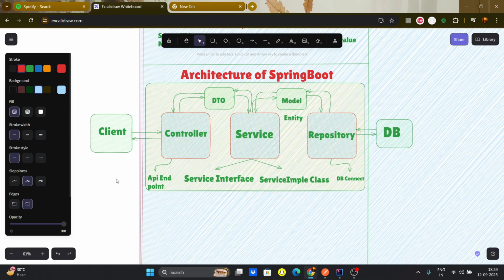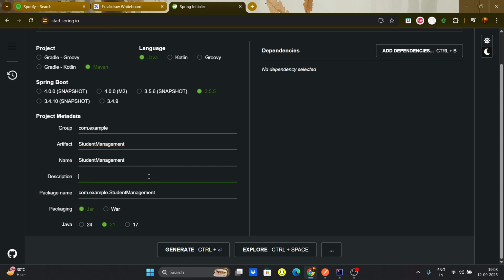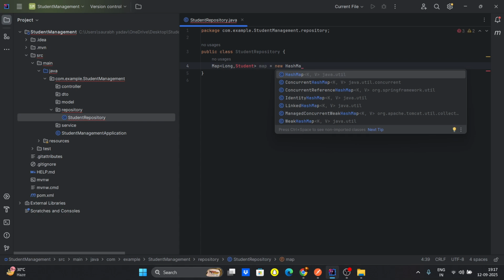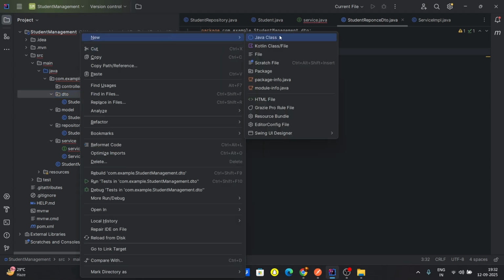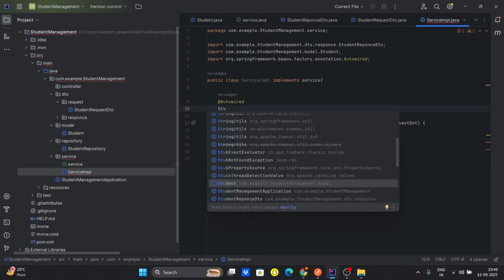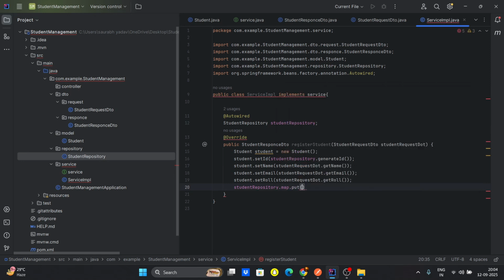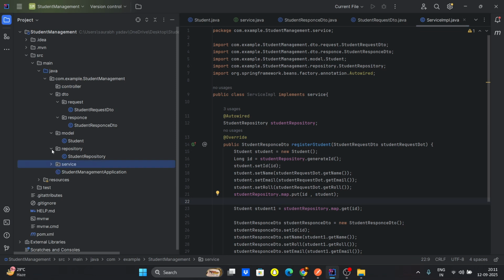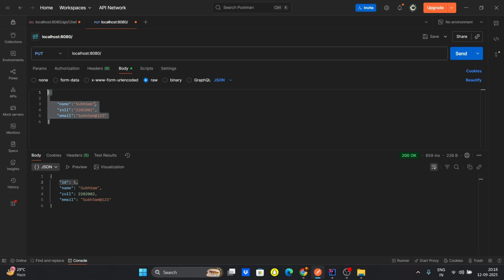5 . 🚀 Spring Boot Architecture Explained | Student Management System Example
🚀 Spring Boot Architecture Explained | Student Management System Example

In this video, we will understand the complete architecture of Spring Boot with a practical Student Management System project. This tutorial will help you learn how different layers of a Spring Boot application work together — including Controller, Service, Repository, and Database.

Whether you are a beginner learning Java backend development or preparing for Spring Boot interview questions, this project-based explanation will give you a clear understanding of how to design and implement real-world applications.

🔑 What you’ll learn in this video:

✔️ Basics of Spring Boot architecture (Controller, Service, Repository)
✔️ How data flows between client and server in Spring Boot
✔️ Setting up a Student Management System project step by step
✔️ CRUD operations with Spring Boot (Create, Read, Update, Delete)
✔️ Best practices for building scalable Spring Boot applications

👉 Covers both theory + practical implementation
👉 Helps beginners understand how Spring Boot projects are structured
👉 Useful for college students, freshers, and job seekers in Java backend
👉 Demonstrates real-world Student Management System example